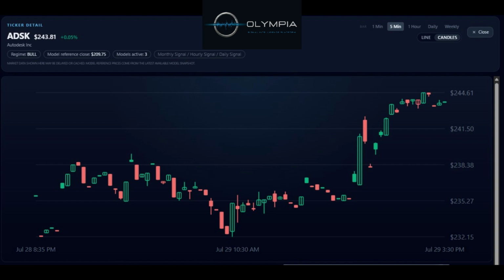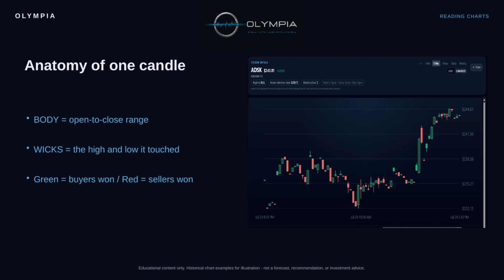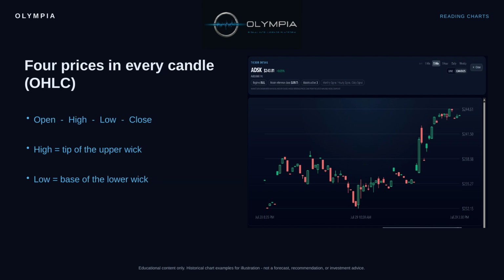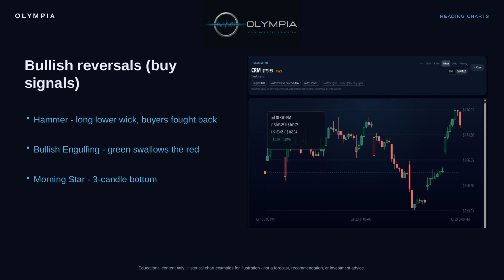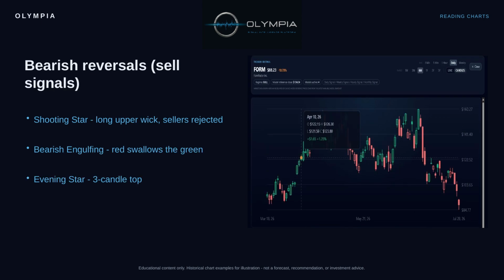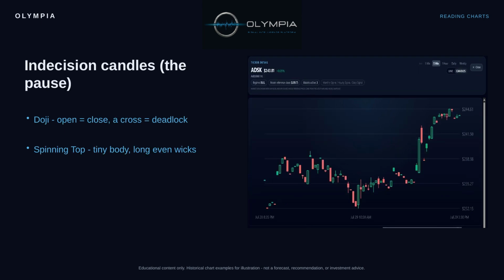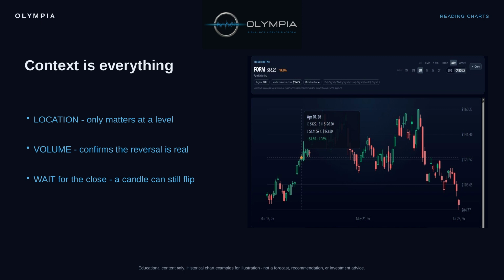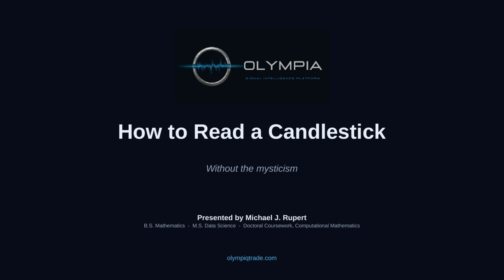How to Read a Candlestick Chart — The Complete Beginner's Guide (Real Chart Examples)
Candlestick charts look like a secret code — they're not. In this lesson I break down exactly how to read one: the body, the wicks, and the four prices hidden in every candle (open, high, low, close) — then the patterns that actually matter: the hammer, engulfing, morning star, shooting star, evening star, doji, and spinning top.

Then I show two real, live examples straight off the Olympia signal board — CRM, where a bullish reversal held at a level and ran, and FORM, where a breakdown had nothing stop it — so you see these patterns play out on an actual chart, not just a textbook diagram.

What you'll learn:

Where candlesticks came from and why they beat a line chart
The anatomy of a single candle — body vs. wicks
The 4 prices in every candle: Open, High, Low, Close
The 3 bullish reversal patterns (Hammer, Bullish Engulfing, Morning Star)
The 3 bearish reversal patterns (Shooting Star, Bearish Engulfing, Evening Star)
Indecision candles: Doji & Spinning Top
The one rule that makes any pattern actually mean something — location, volume, and waiting for the close

This is Lesson 1 in the Olympia Foundations series — free, no-jargon lessons on how markets actually work, plus the daily signal board behind them.

⚠️ Educational content only. Chart examples shown are historical and used for illustration — not a forecast, recommendation, or investment advice. Past performance does not predict future results.